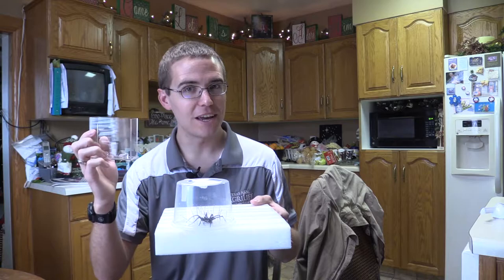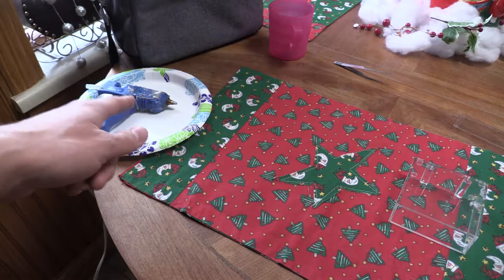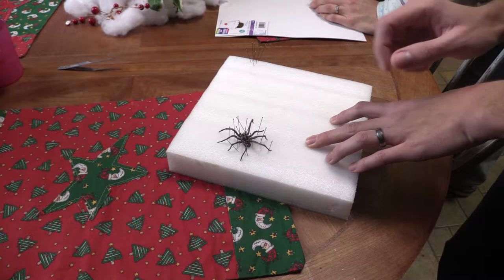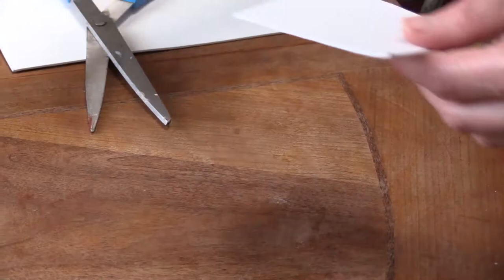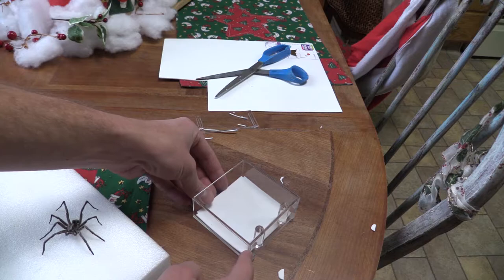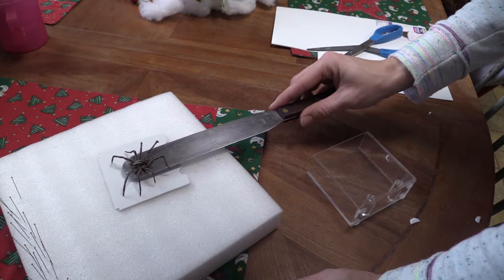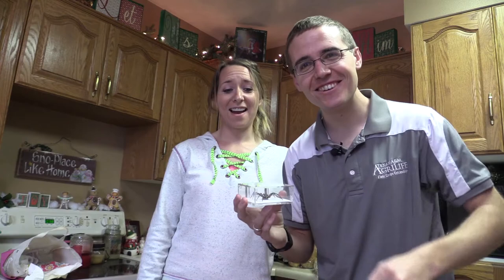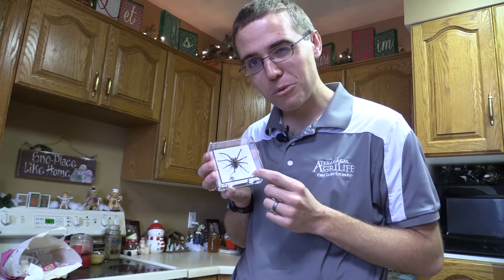Making an Awesome Spider Display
After properly pinning and preserving a spider specimen the next step is to create an awesome display case so you can show it off to your friends and family. In this video I describe the tools and techniques needed to make a display case for what I believe is a large male Carolina wolf spider. I get some help from my crafty sister who was kind enough to help and make this happen.